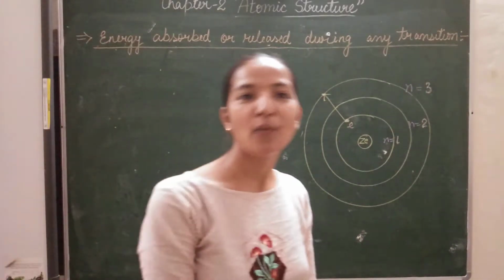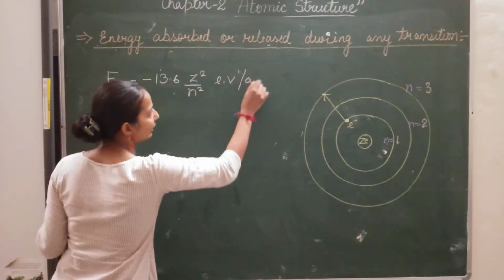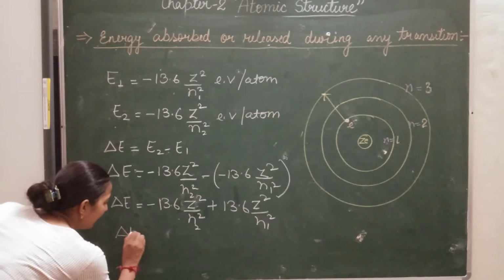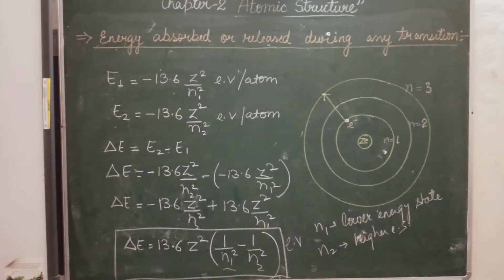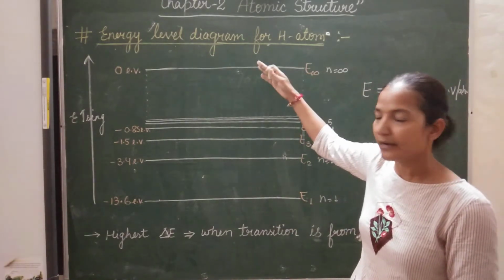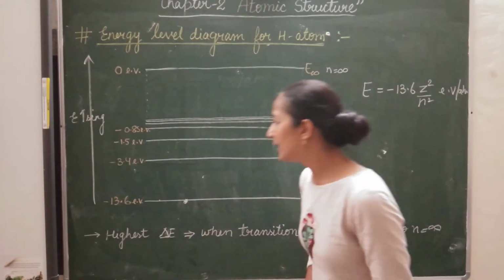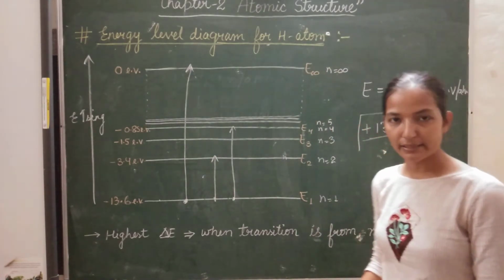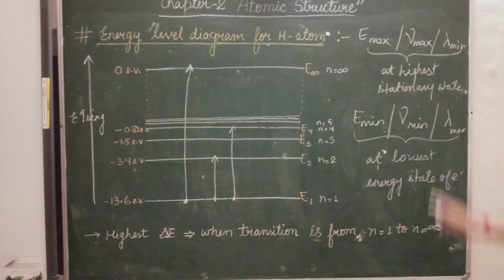Atomic structure: Part 9